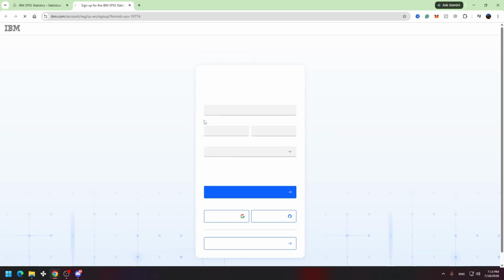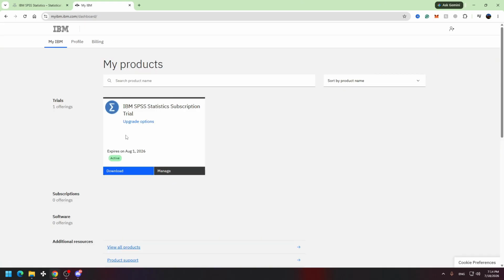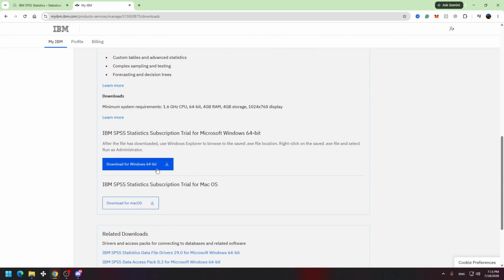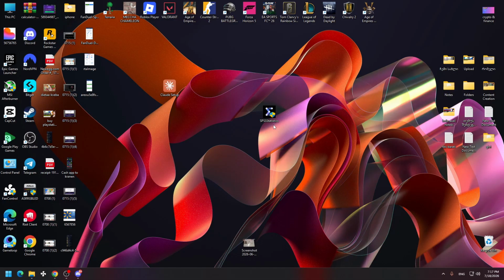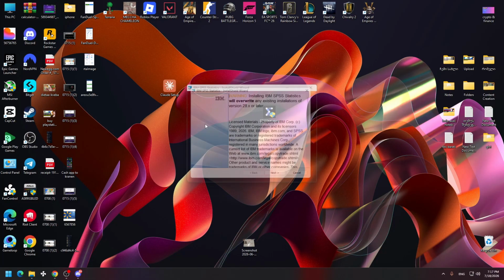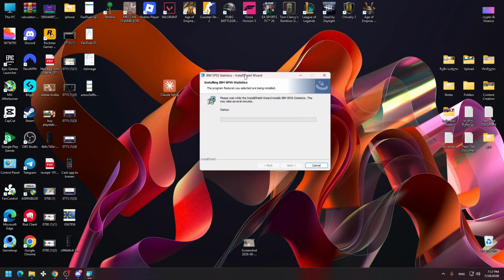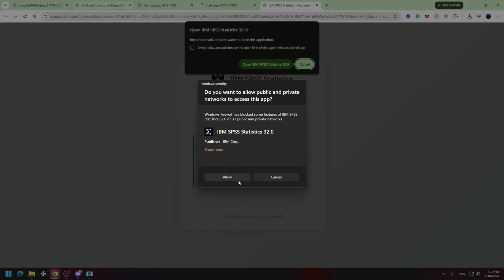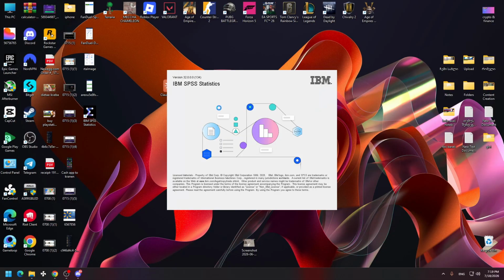How to Download & Install IBM SPSS Statistics 2026 (Full Guide)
How to Download & Install IBM SPSS Statistics

Need to install IBM SPSS Statistics for data analysis, university coursework, or research? In this step-by-step tutorial, you'll learn how to register for an official IBM account, download the latest version of IBM SPSS Statistics (or the free trial), install it on Windows or macOS, and complete the license activation!